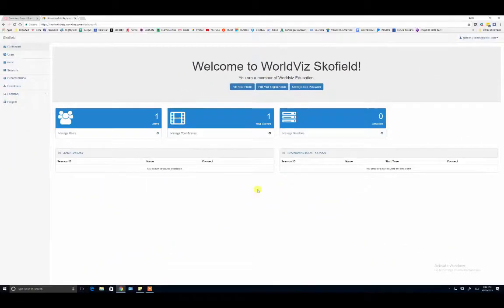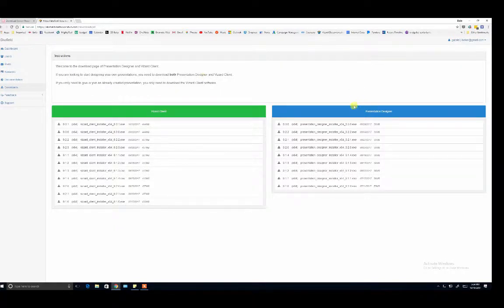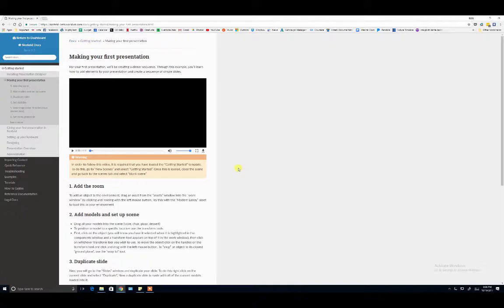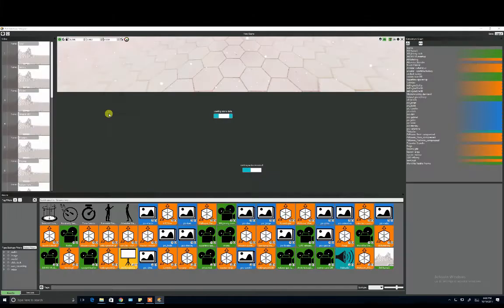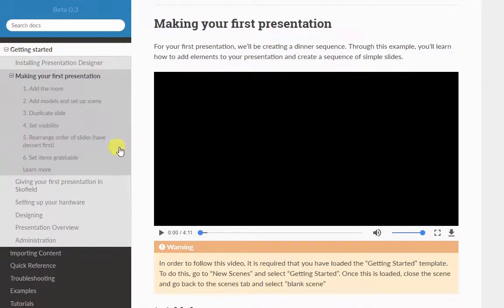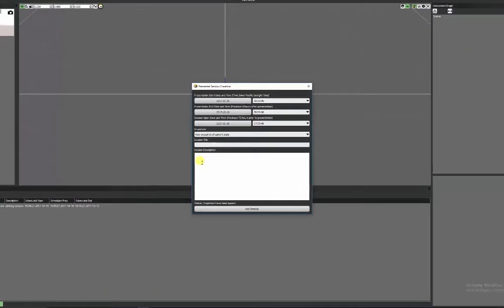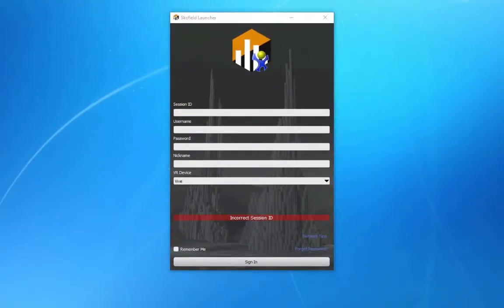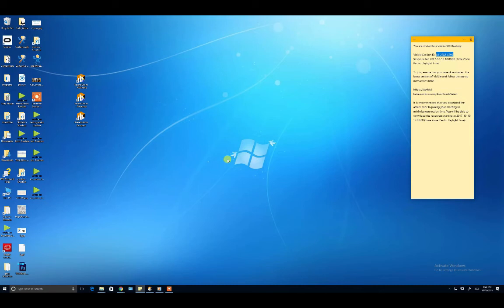Vizible Tutorial: Introduction to the Dashboard and Getting Started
This is a tutorial that will show you around the Vizible dashboard. It also shows you how to use the Vizible Presentation Designer to create a VR experience and then hold a session inside of it with others.